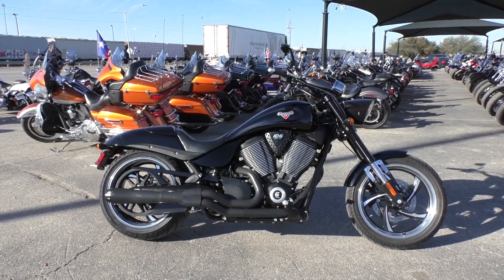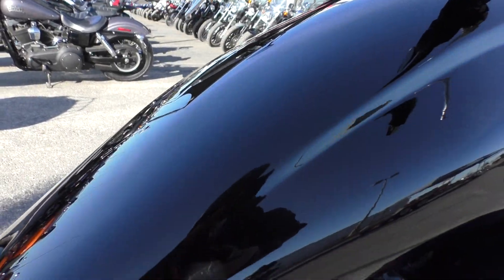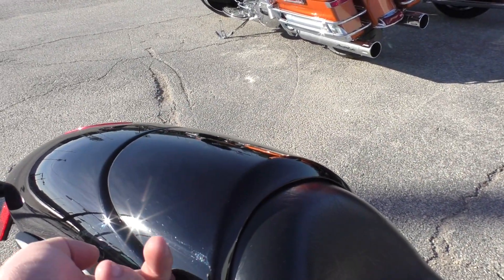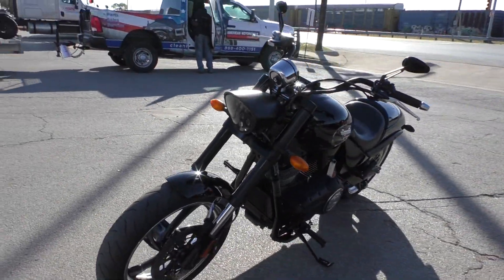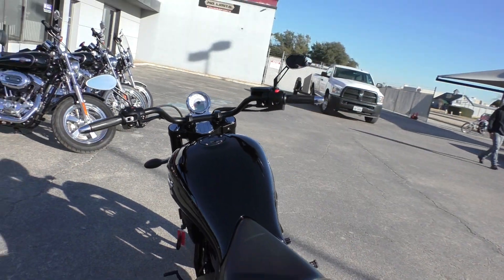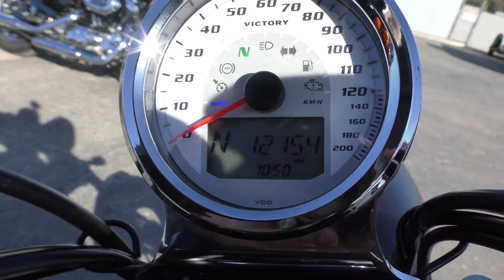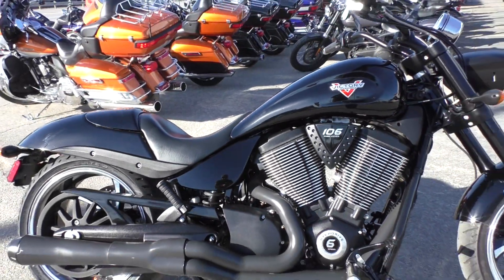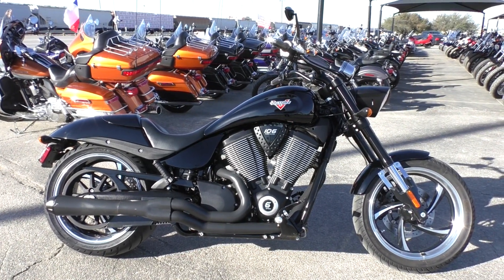036791 2015 Victory 8 Ball Hammer - Used motorcycles for sale